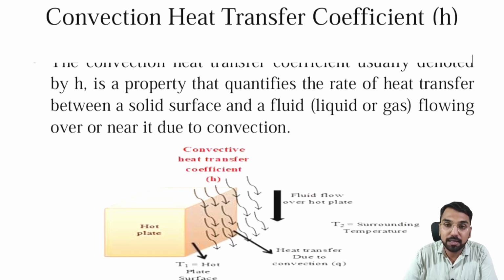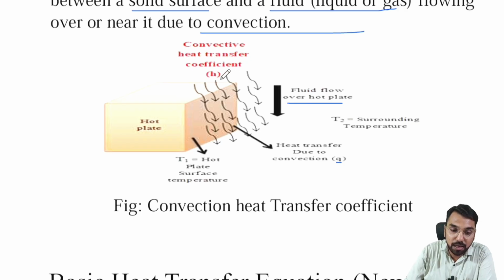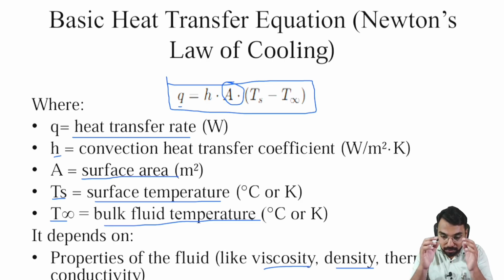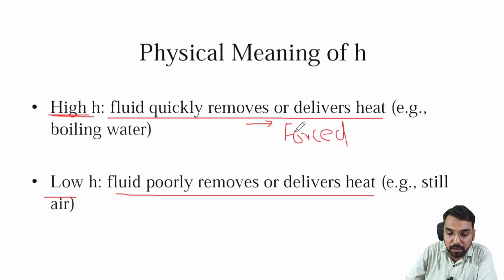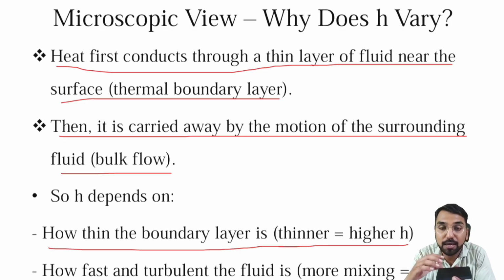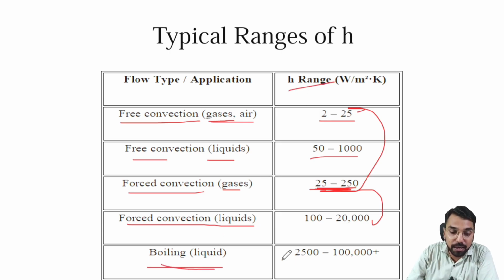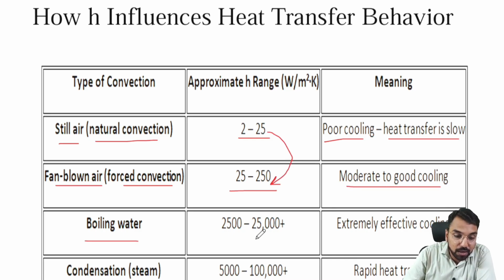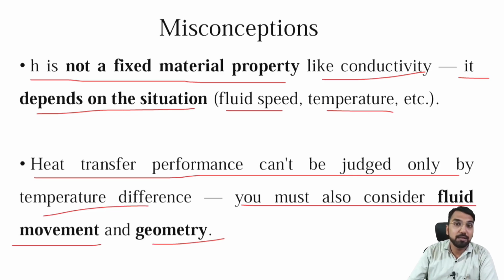Introduction to Heat Transfer I Convective Heat Transfer Coefficient I lecture -9 by Amraraj Sawant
Title:Introduction to Heat Transfer I Convective Heat Transfer Coefficient I lecture -9 by Amraraj Sawant
Title:Introduction ti Heat Transfer I Thermal Resistance and Conductivity I lecture - 6 by Amraraj Sawant
Title:Introduction to Heat Transfer I 1D Steady -State Conduction I lecture -5 by Amraraj Sawant
Title:Introduction to Heat Transfer I fourier"s Law of Conduction I lecture - 4 by Amraraj Sawant
Title:Thermodynamics vs Heat Transfer I Introduction to heat transfer I  lecture No 2 I Amraraj Sawant